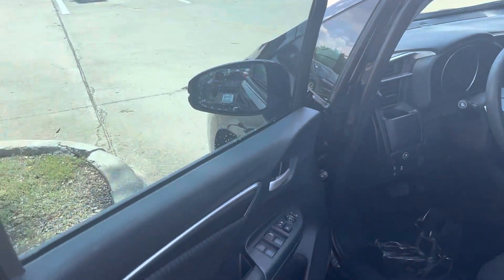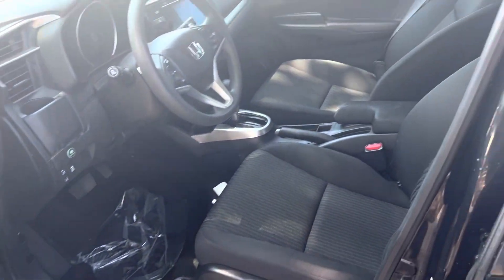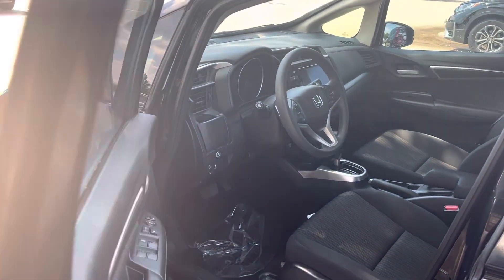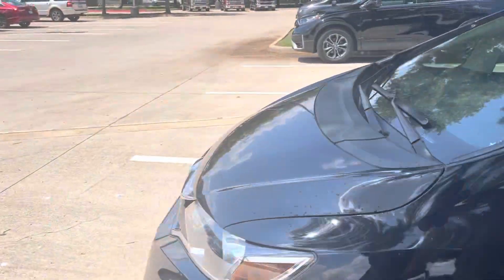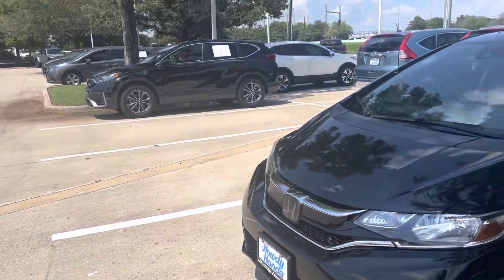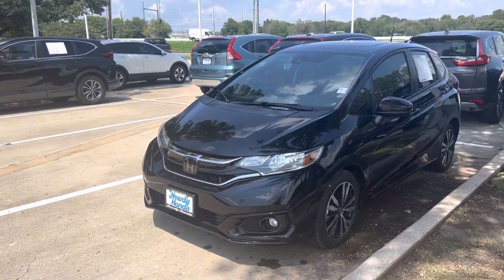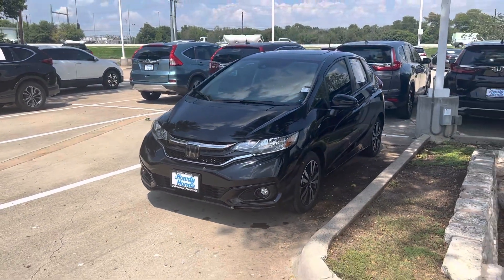2019 Honda Fit EX by Thomas